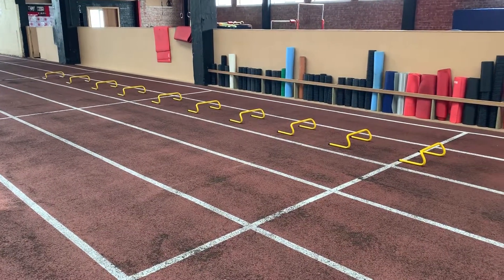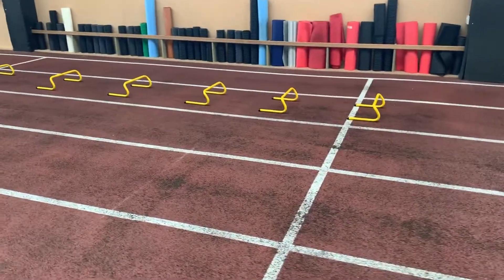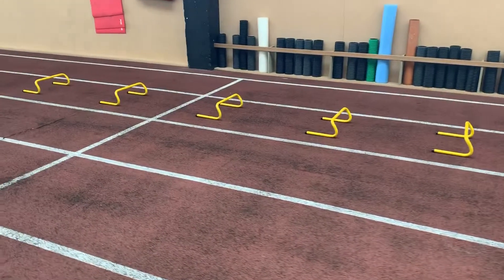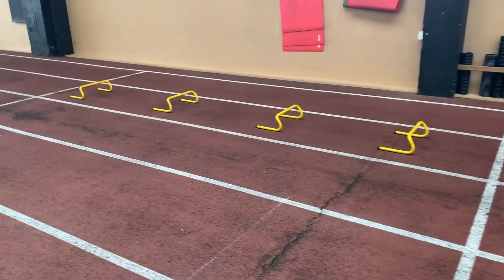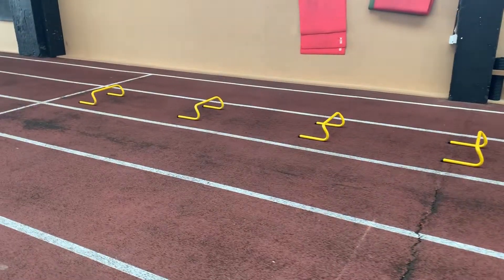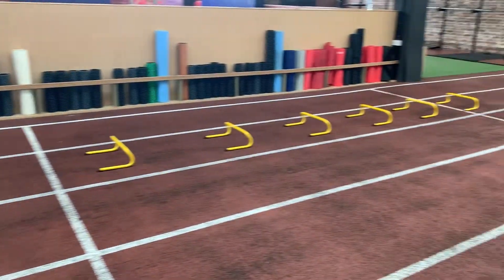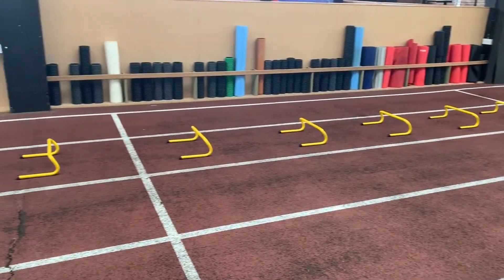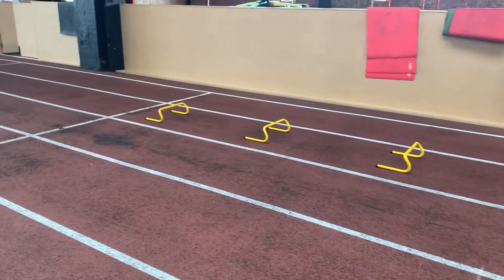Wicket Drill Setup